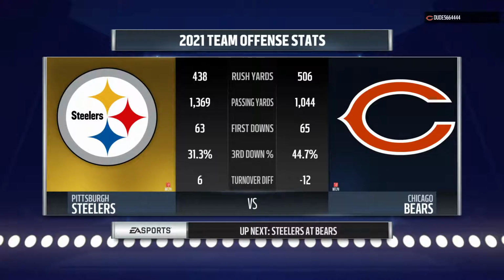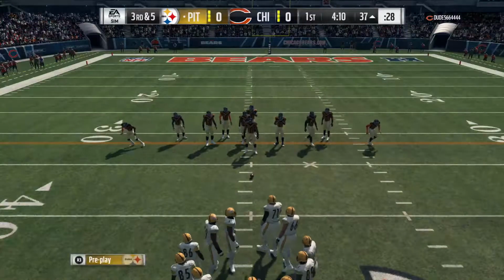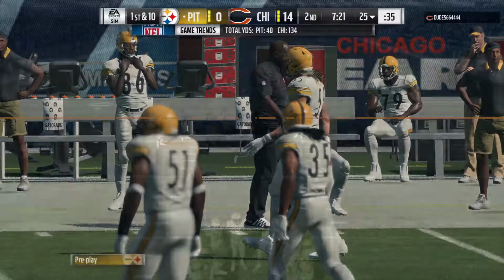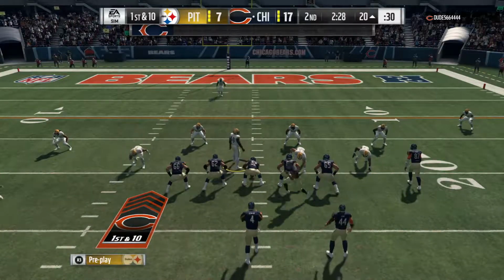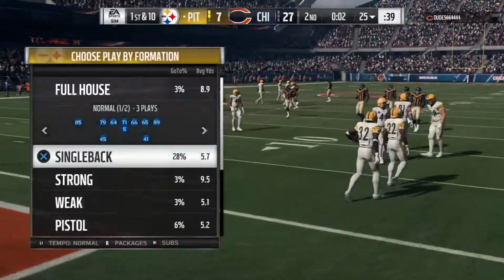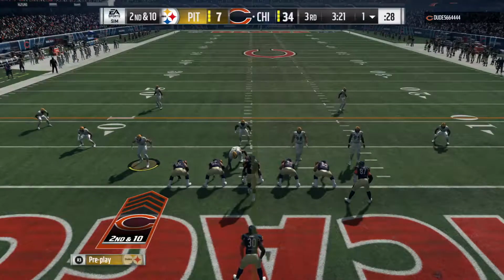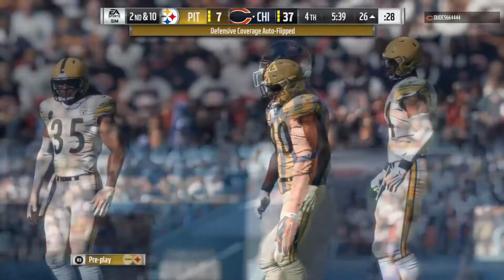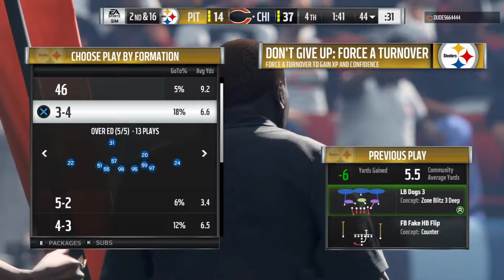sliceofwite's Live PS4 Broadcast